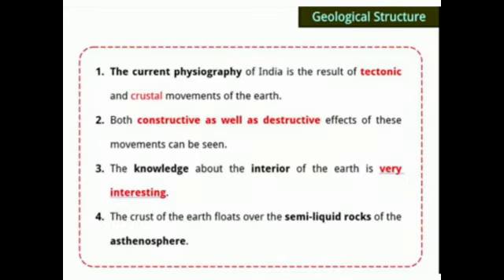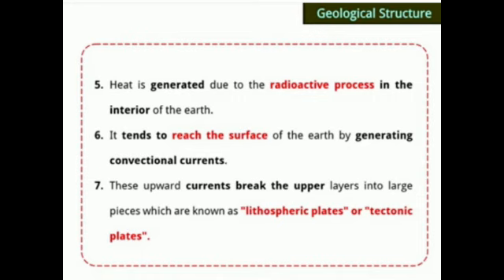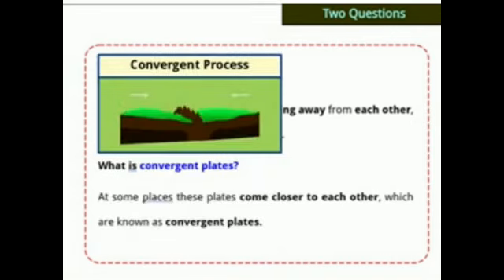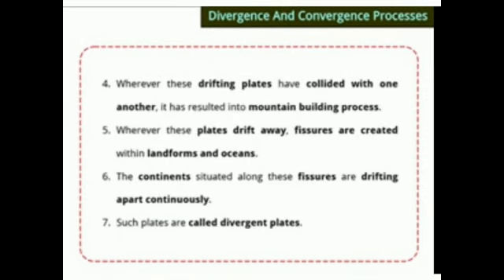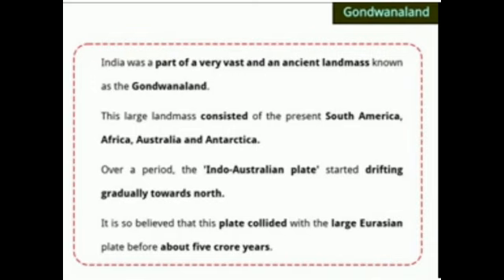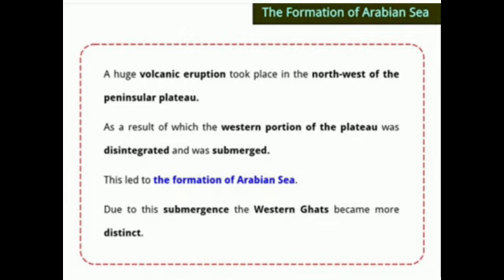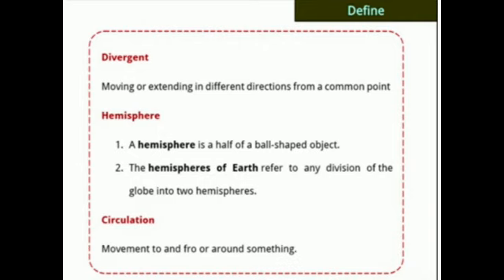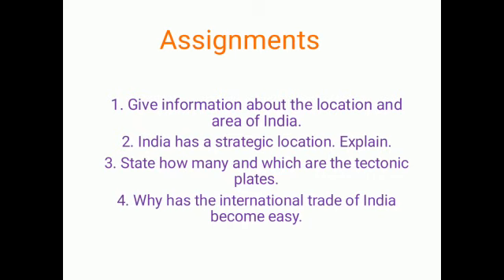Class9 social science lesson 13 part 2 Explanation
Video from St.Ann's Varvala